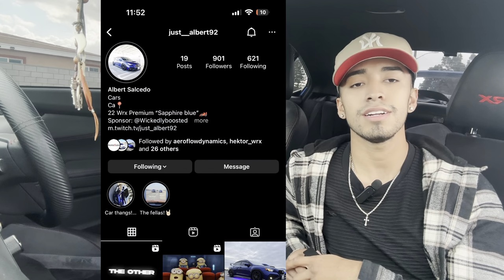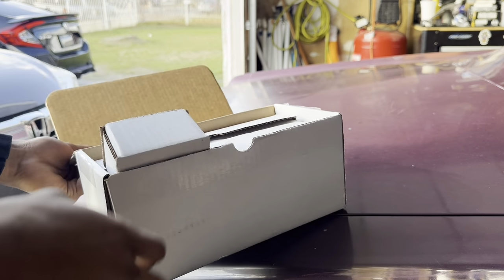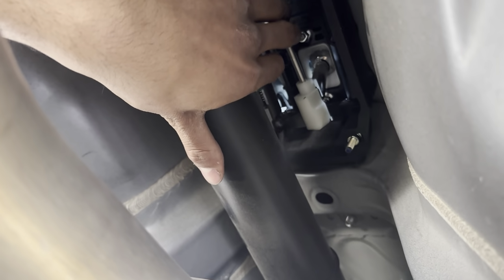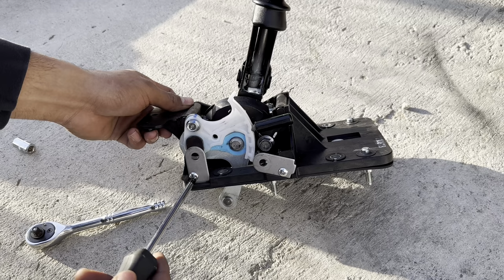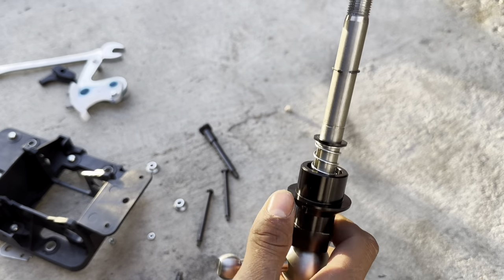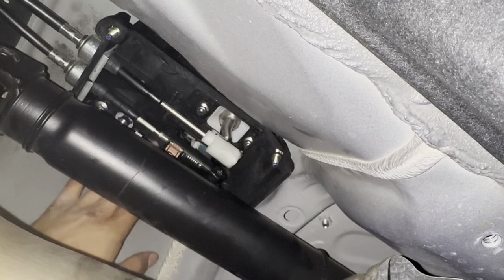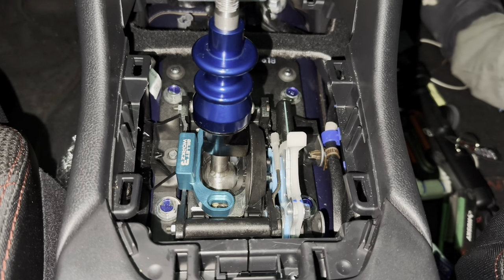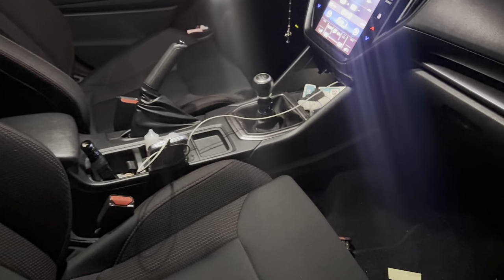Billet workz short shifter install 2022 wrx